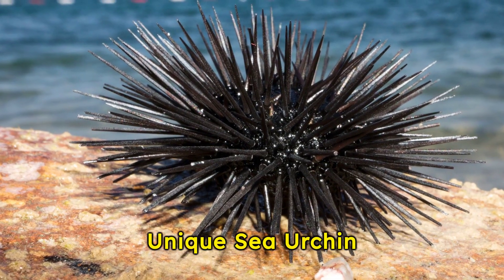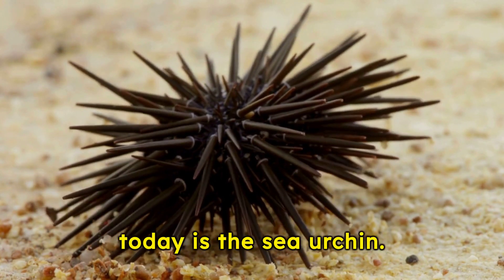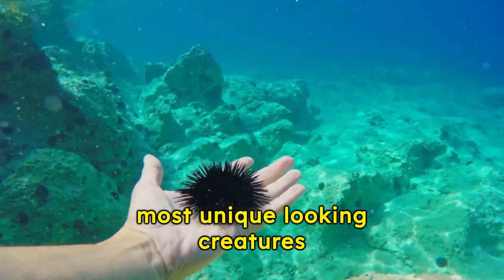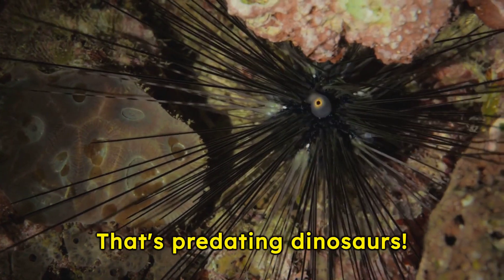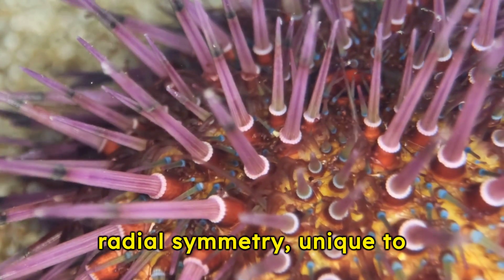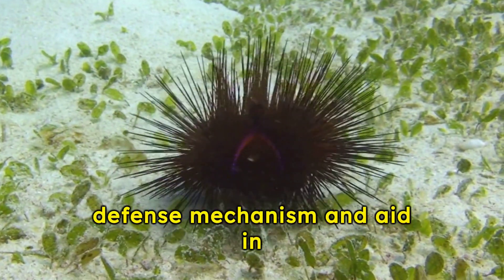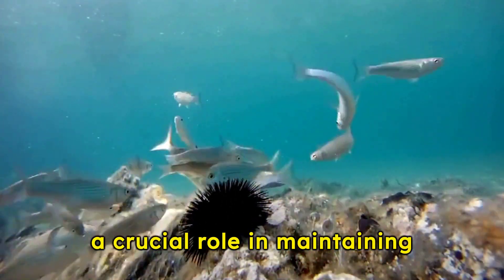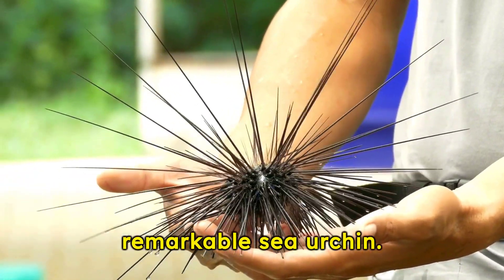Why is the Sea Urchin One of The Most Unique Looking Creatures in the Ocean?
"10.000 Whys" helps you understand our world.

Sea urchins have been around for a very long time, with fossil records dating back to the Ordovician period, over 450 million years ago.
The most distinctive feature of sea urchins is their spiky exoskeleton, which provides protection against predators. The spines are moveable and can be used for defense, though some species also have venomous spines.
Sea urchins lack a true brain and eyes. However, they have a decentralized nervous system and can respond to various stimuli such as light and touch.